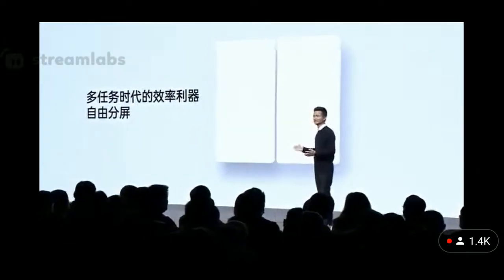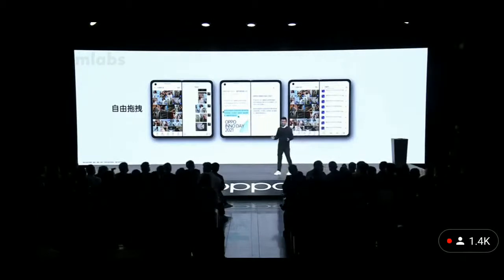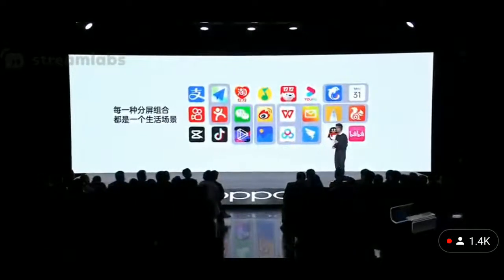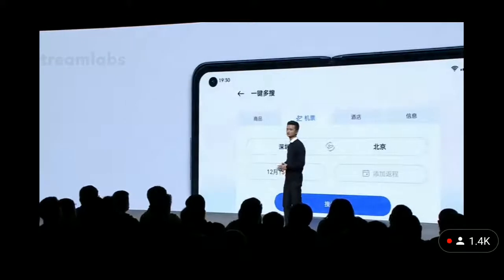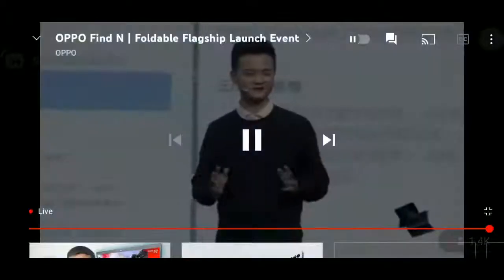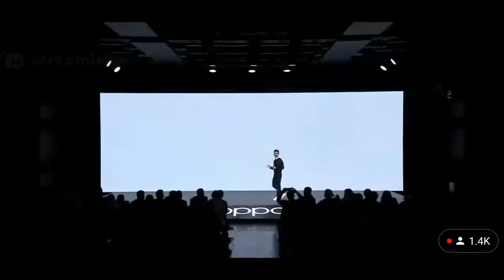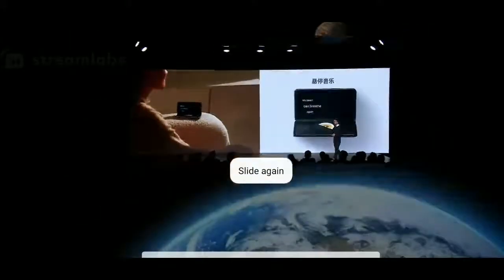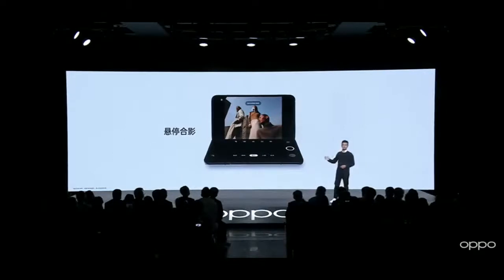Oppo Find N Foldable Live Launch Event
Topic - Oppo Find N Foldable Live Launch Event | Oppo Find N Launch

Hello friends, jaise ki apne thumbnail dekh hi liya hai to iss video me batane wala hu kuch intresting information jo ki apko boht help karegi to dosto apko iss video ko pura dekhna hai...